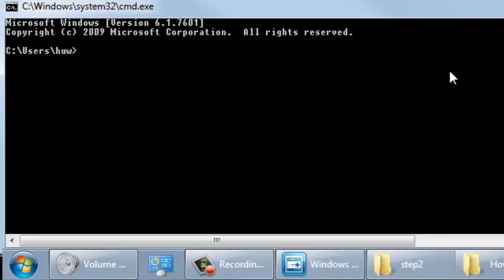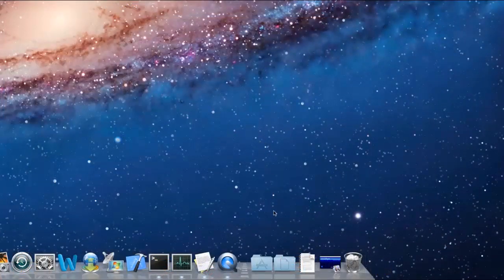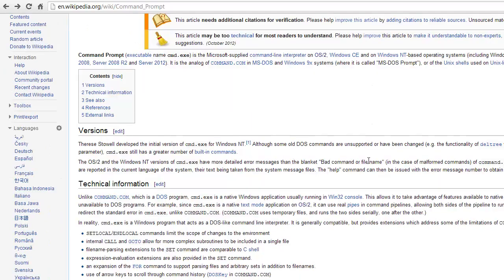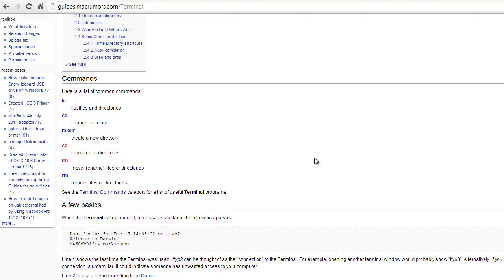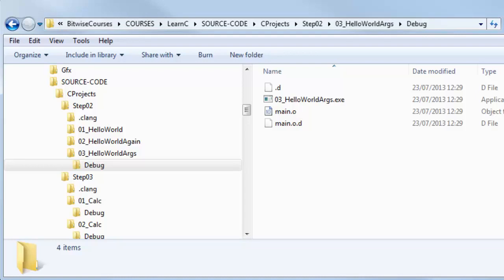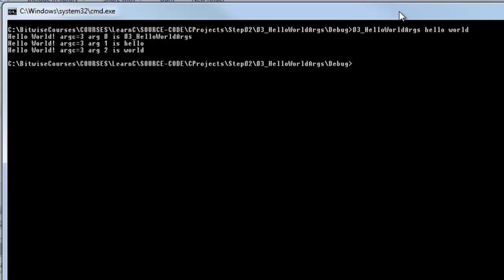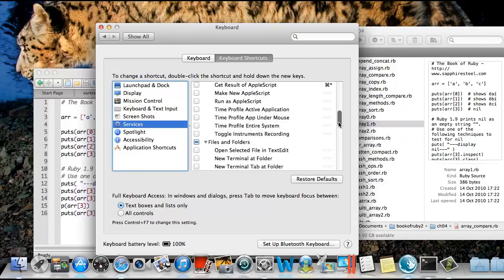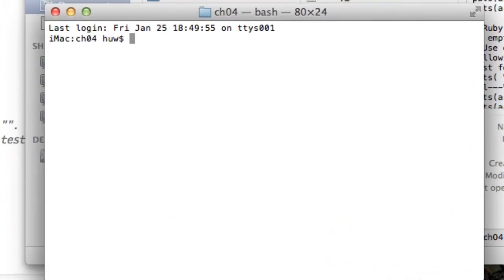C Programming Basics : Learn C by Coding I PART-18 How to open a command prompt on Windows or OS X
Created by Mosh Hamedani :

language -) English